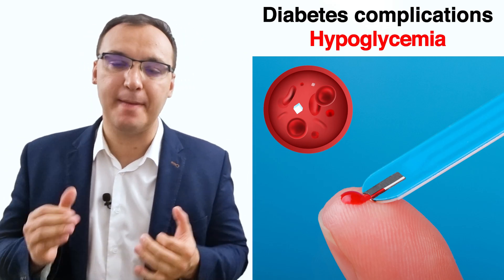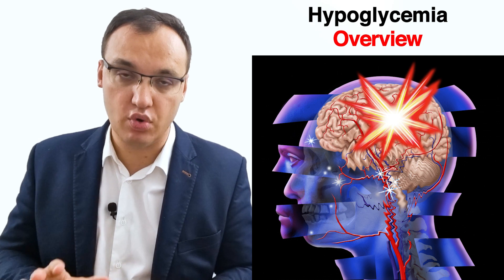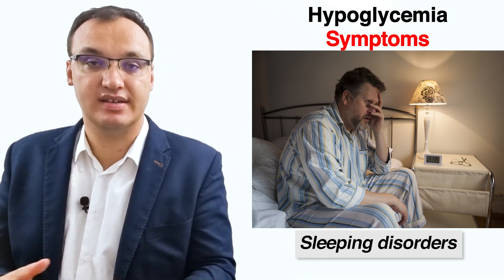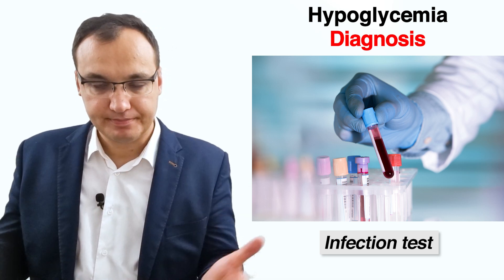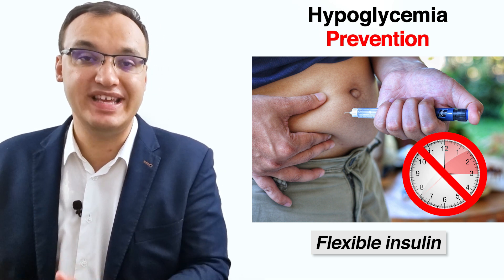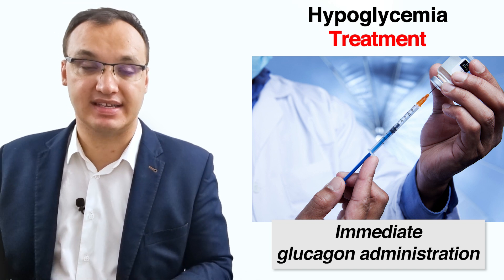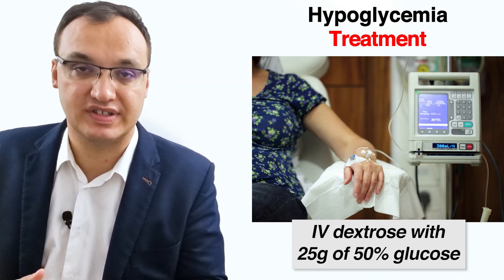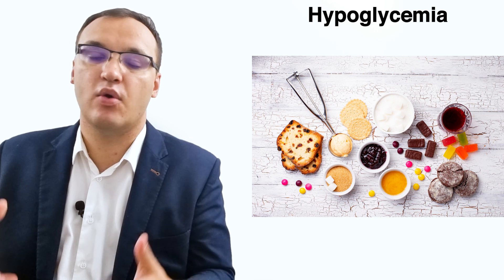Diabetes complications - Hypoglycemia